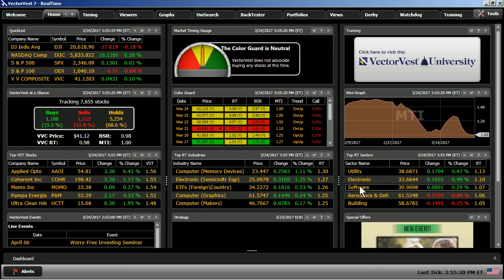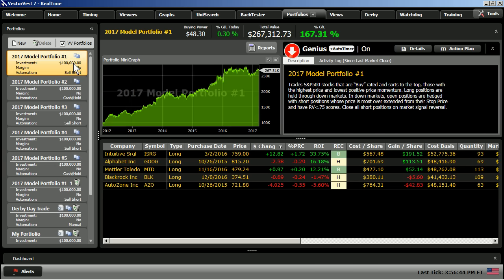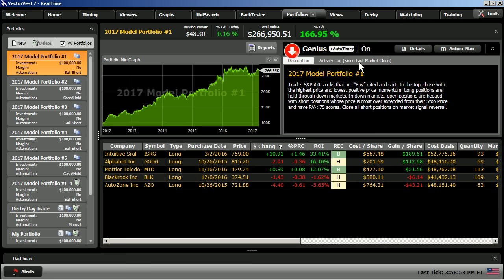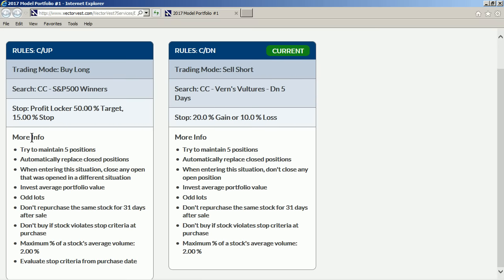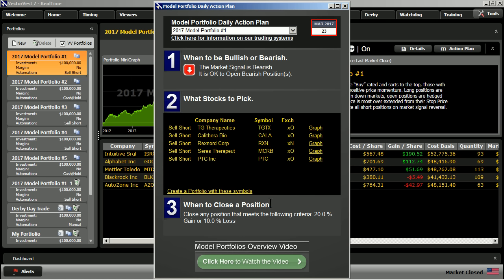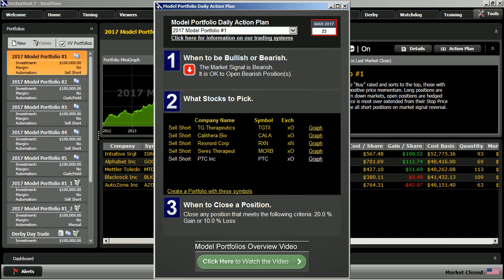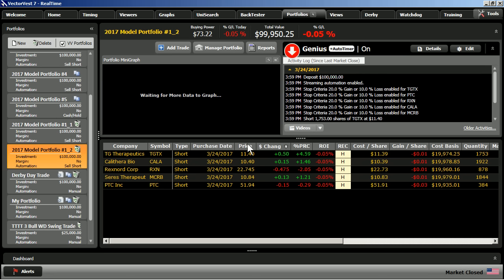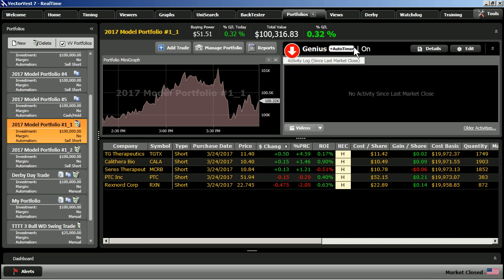VectorVest SOTW "Centralizing Portfolio Management"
With all the buzz around the new Model Portfolios for 2017, we have found that there was some difficulty getting the pertinent information regarding how they work and what stocks are being bought and sold. Well the answer is here! Join Glenn Tompkins, Senior Instructor as he will show you this new development on how to make this process easier to get the information you need on not only the model portfolios but for any portfolio!